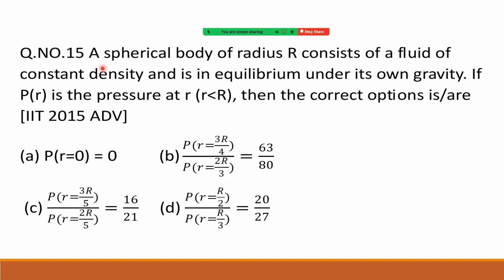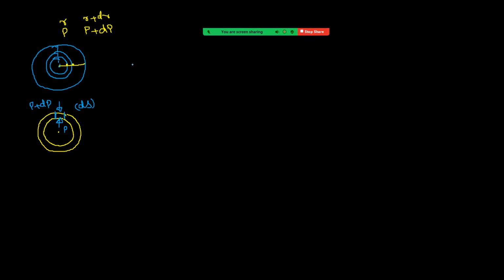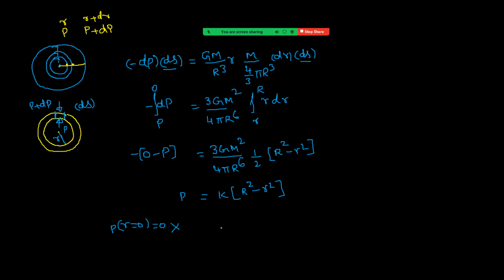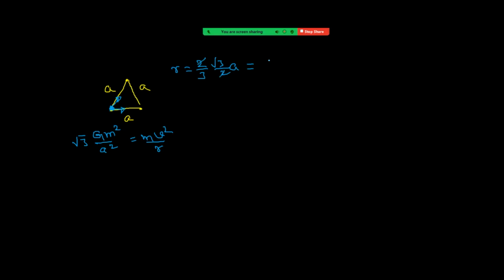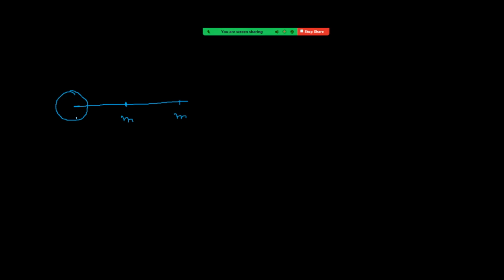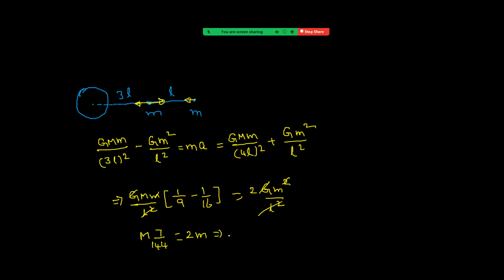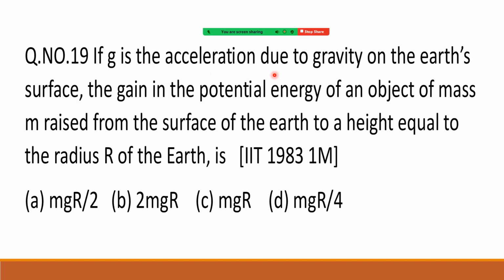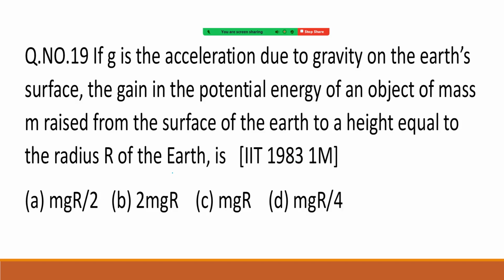PHYSICS CONCEPTS BY PVP SIR GRAVITATION 9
PVP SIR LECTURES GRAVITATIONAL FIELD POTENTIAL AND POTENTIAL ENERGY